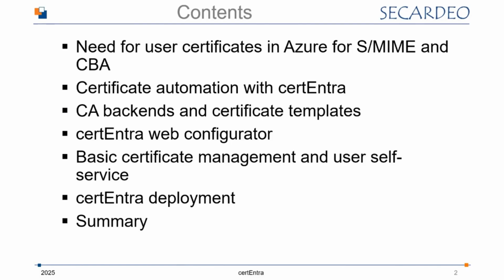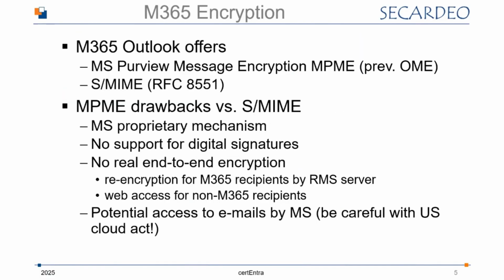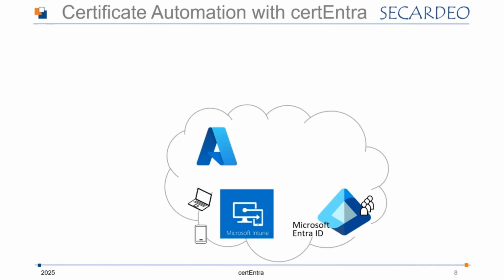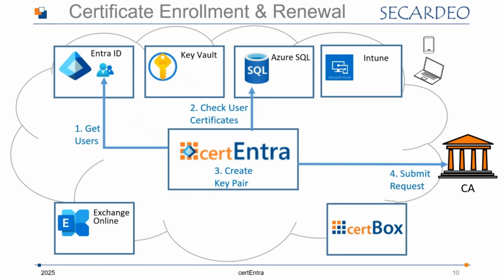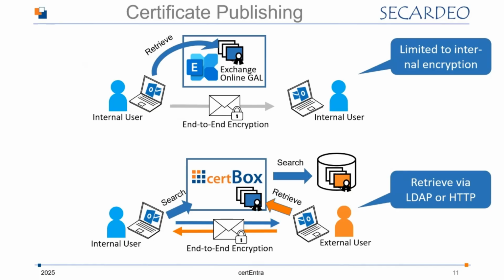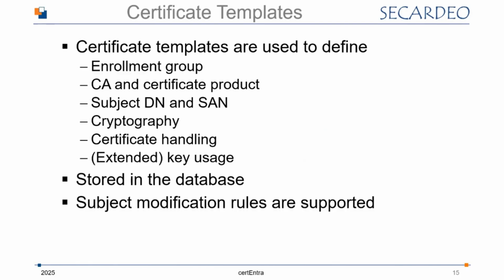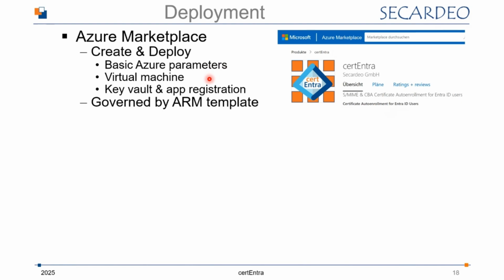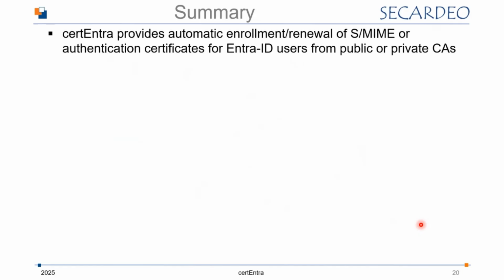certEntra Introduction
We would like to introduce you to "certEntra" - our newest innovative product for certificate automation. Take the time for our 30-minute introduction with the following content:
- Need for user certificates in Azure for S/MIME and CBA
- Certificate automation with certEntra
- CA backends and certificate templates
- certEntra web configurator
- Basic certificate management and user self-service
- certEntra deployment